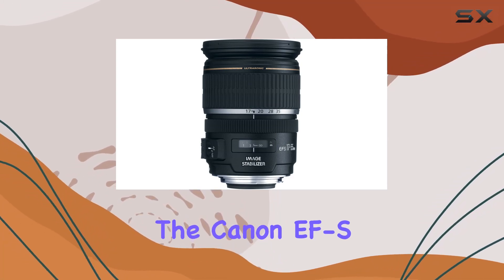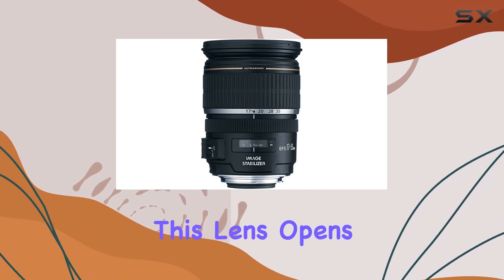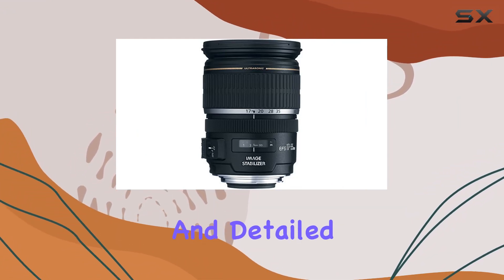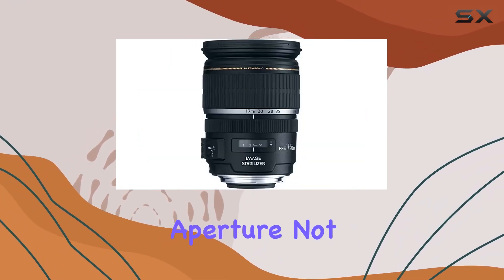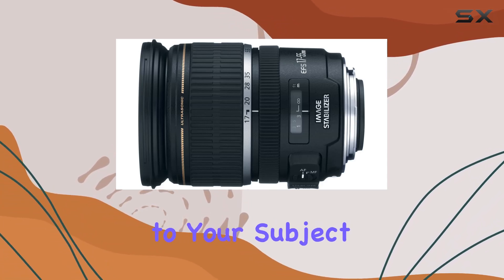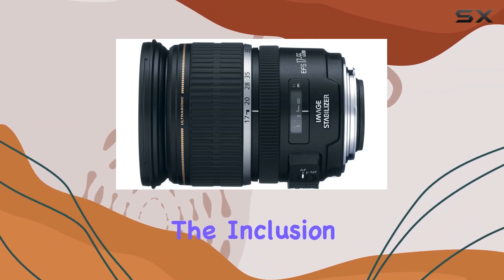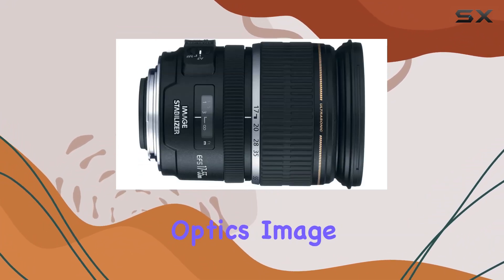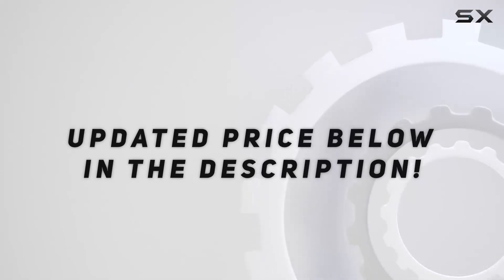Unlocking Creativity: Canon EF-S 17-55mm f/2.8 IS USM Lens Review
0:00 Intro
0:06 Review

Things that we mentioned in this video:
Canon EF-S 17-55mm f/2.8 : B07DNJ94PC